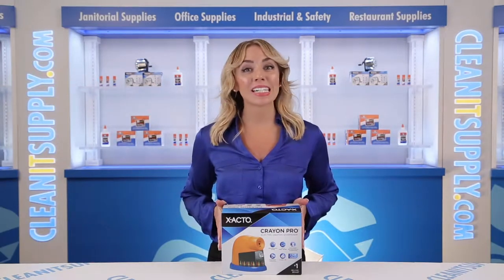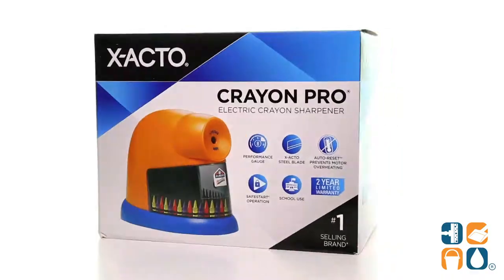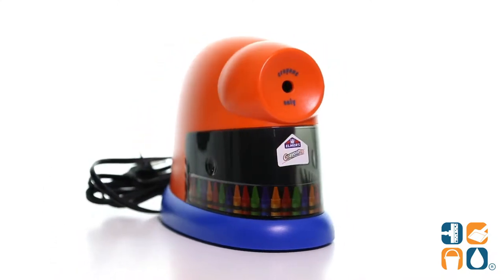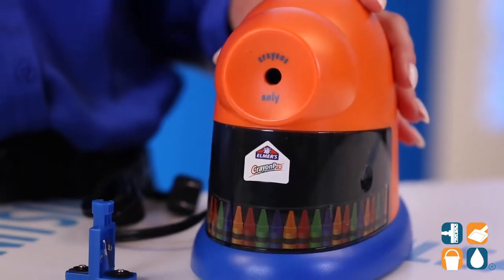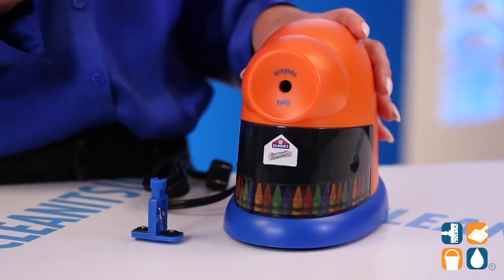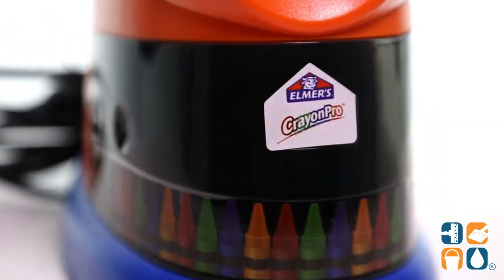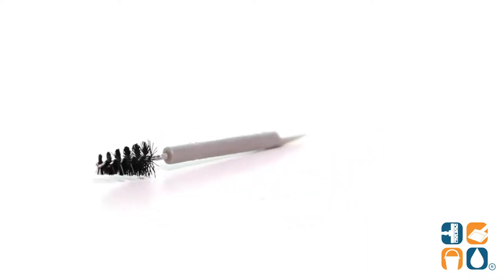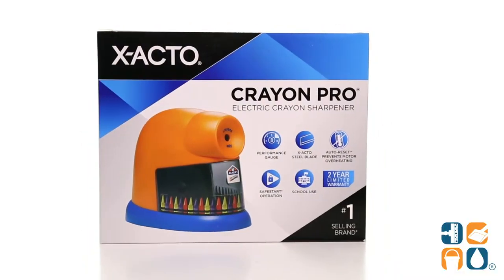Elmer's CrayonPro Electric Crayon Sharpener with Replacable Blade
Elmer's CrayonPro Electric Crayon Sharpener (EPI1680)

This sharpener automatically peels the paper back as it sharpens. The safestart operation and auto reset features prevent the motor from overheating. Made with an X-ACTO steel blade, the patented cutting mechanism sharpens crayons to look like they just came out of the box. The extra large shavings receptacle so you can enjoy craft time without having to continuously stop and clean. An easy-to-install replacement blade and cleaning brush are included.